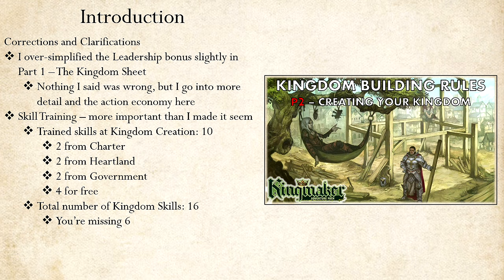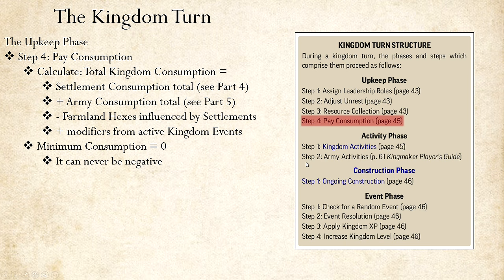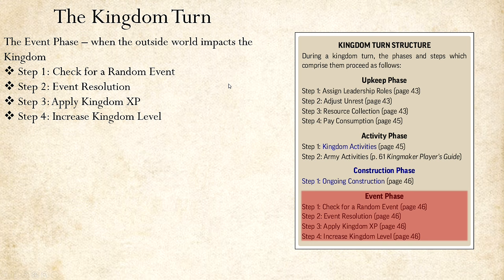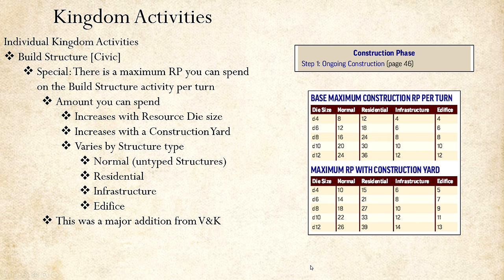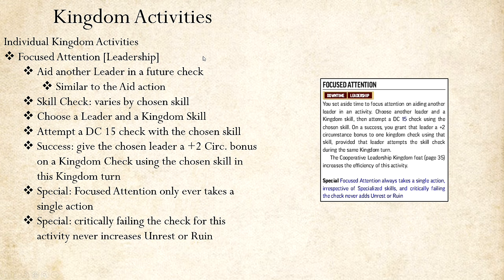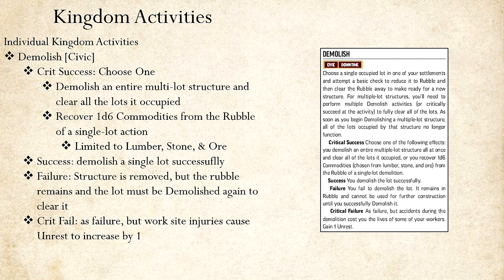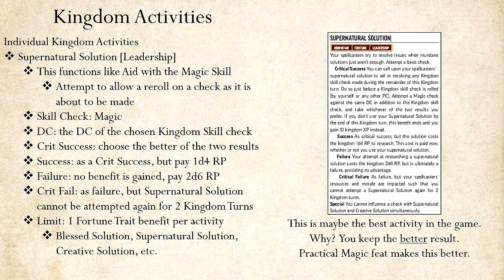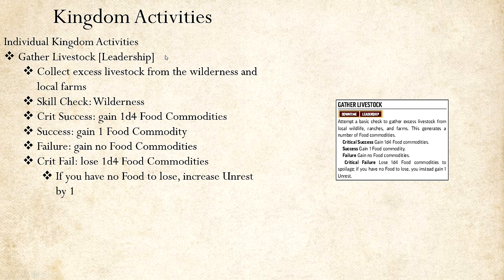Pathfinder Kingdom Building Rules - Part 3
Part 3 of my review of the Kingdom Building Rules for Pathfinder 2E.  In this video I cover the Kingdom Turn.  The Kingdom Turn defines how the Kingdom interacts with the game world, and how the PCs can direct the growth of the Kingdom.  I also cover each activity the Kingdom can undertake.